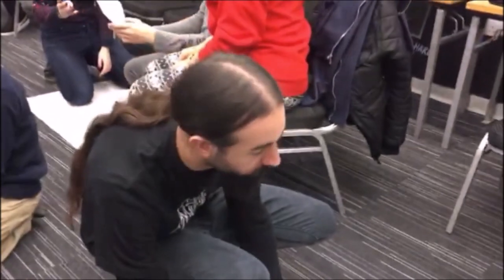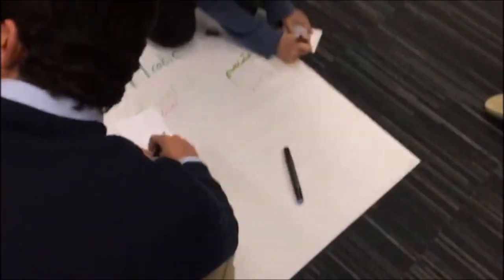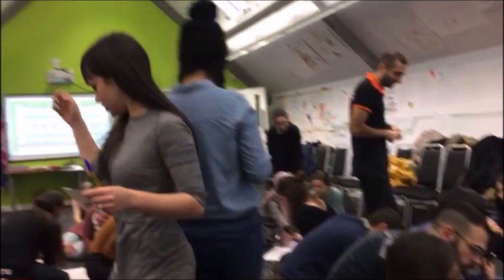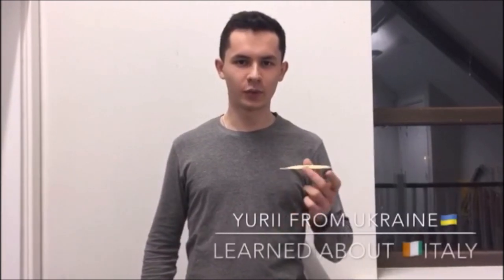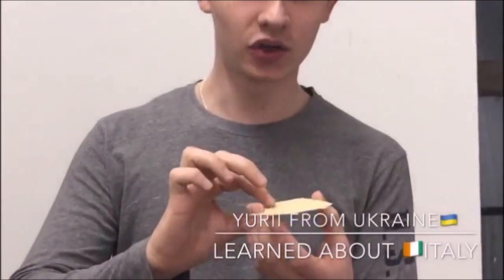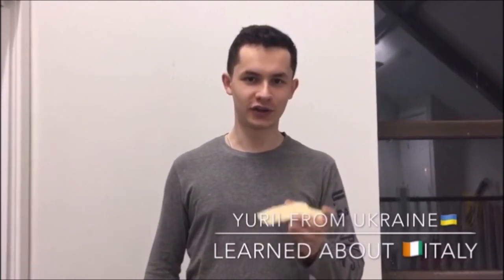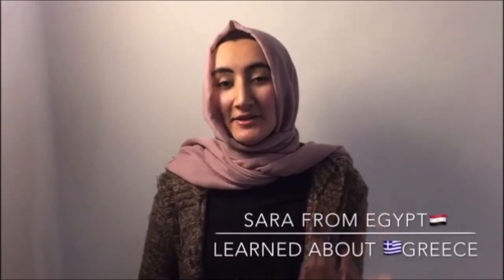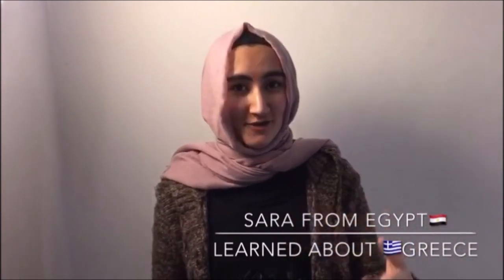Grassroots Art 2019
KAS Youth Hub is hosting and organizing Erasmus+ Youth Exchange 21st Grassroot Art that takes place in the United Kingdom from 7th - 16th of January 2019.

Participants from Egypt, Italy, Armenia, UK, Turkey, Ukraine, Finland, Greece and Romania are taking part in this project as part of the intercultural experience. The project aims to use various forms of arts to address social issues and promote dialogue between young people.